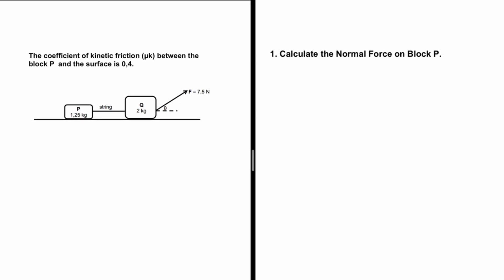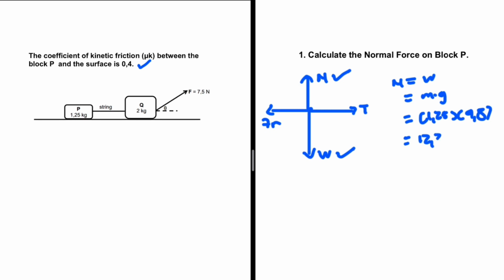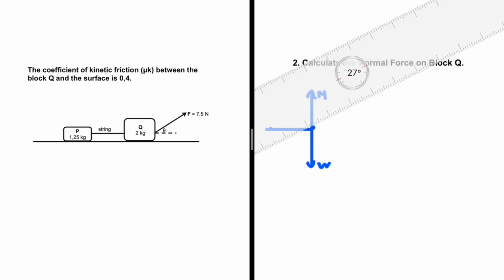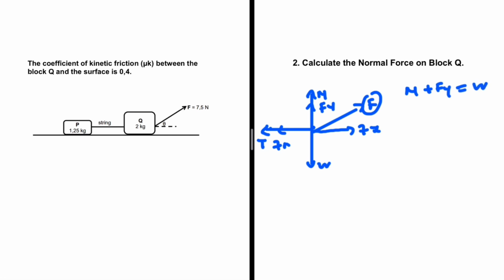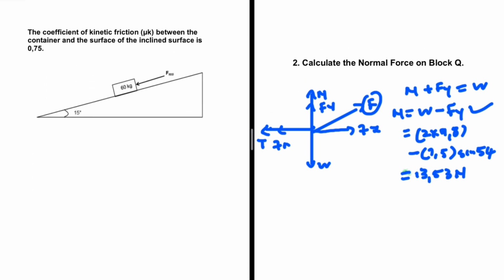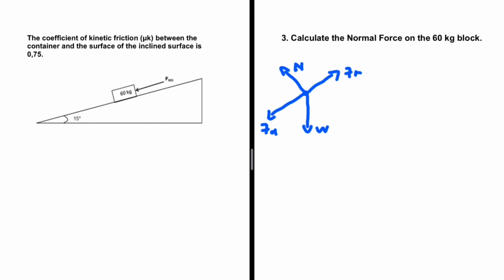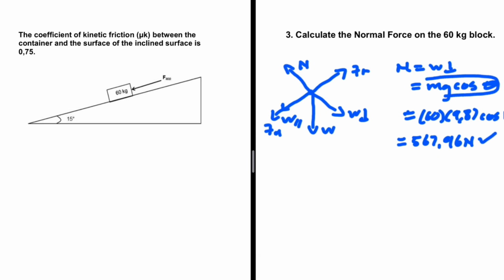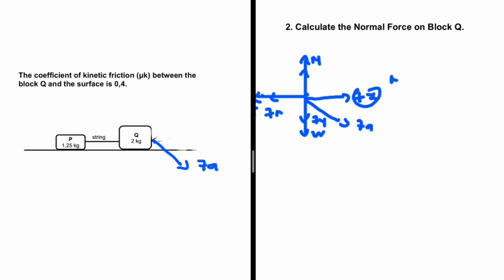Newton's Laws of Motion Grade 12 Physics (Calculate the Normal Force)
In this video, we'll dive into Newton's Laws of Motion in Grade 12 Physics and specifically focus on calculating the normal force in different scenarios.

Understanding Newton's Laws is essential in the study of physics, and knowing how to calculate the normal force is a crucial part of that. We'll go through equations and examples to ensure you have a solid grasp on this concept. Get ready to boost your Physics grade with this informative video!